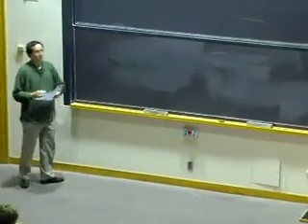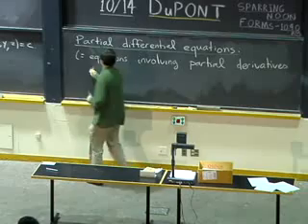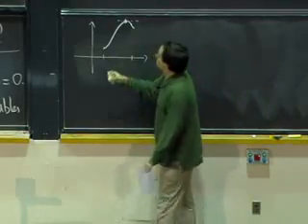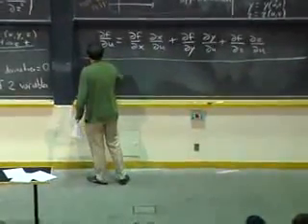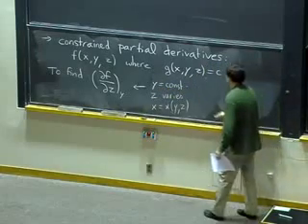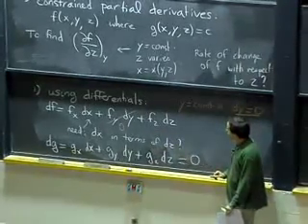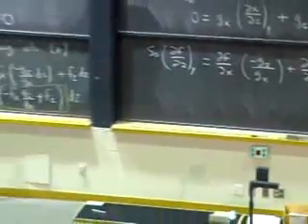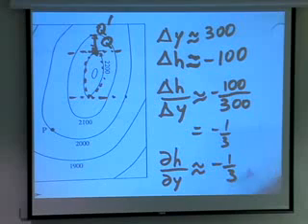Lec 15 MIT 18 02 Multivariable Calculus, Fall 2007